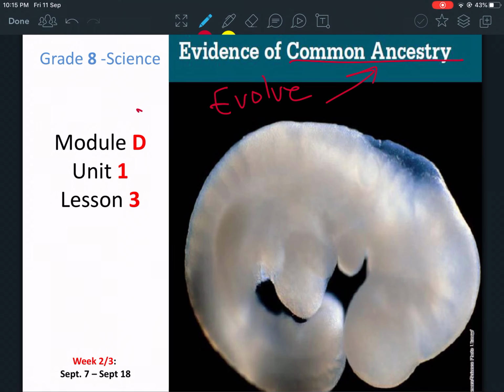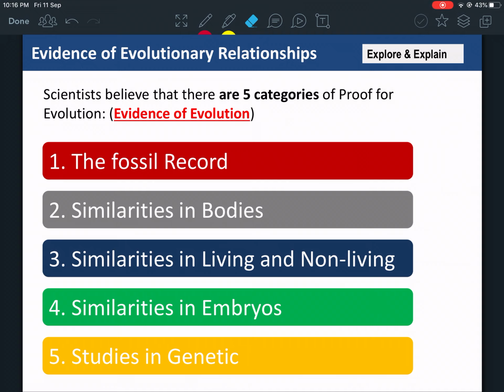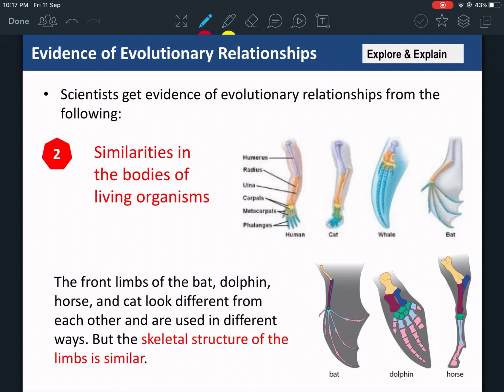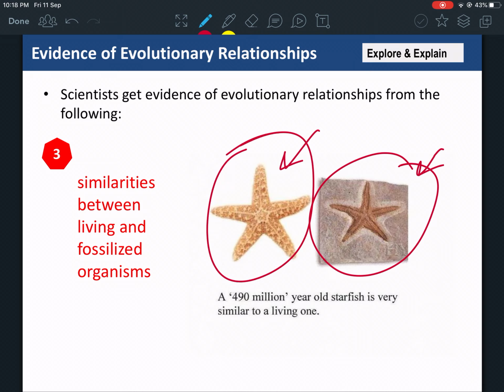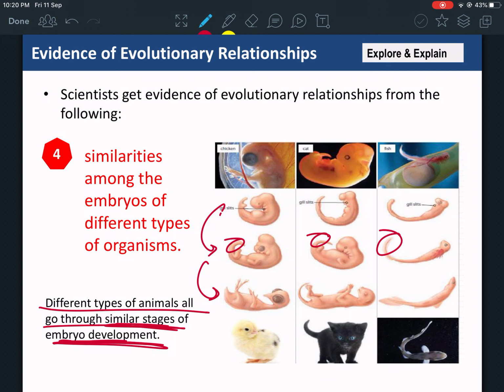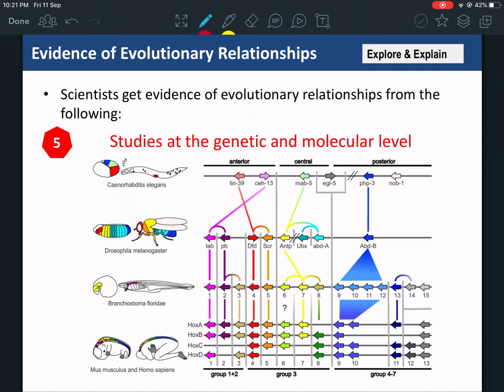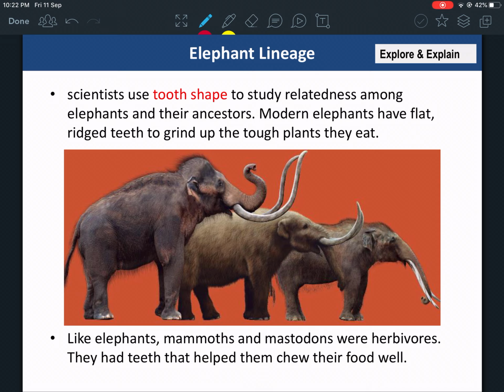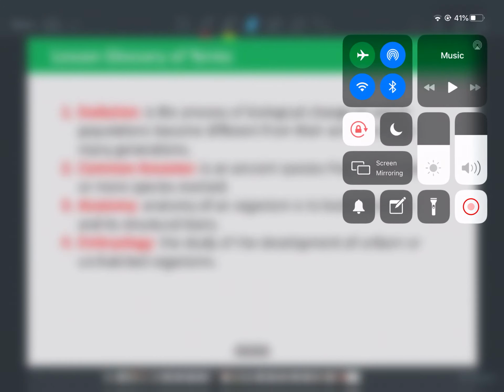Gr8 (Science) Evidence of Evolutionary Relationships